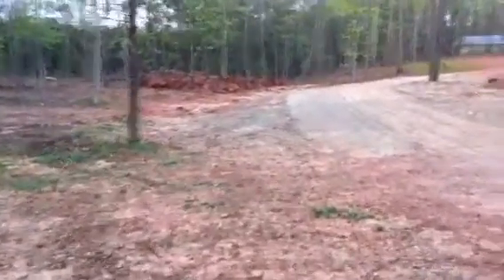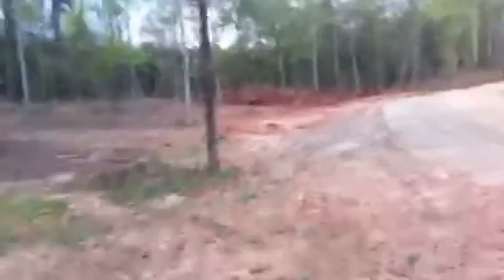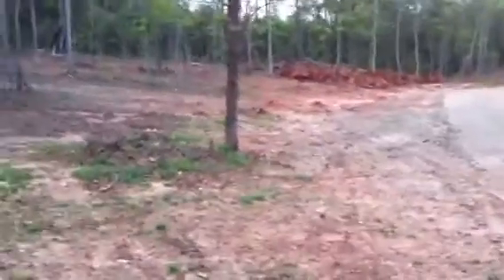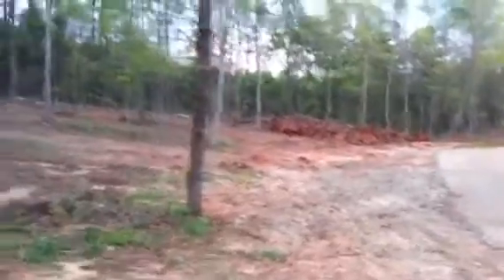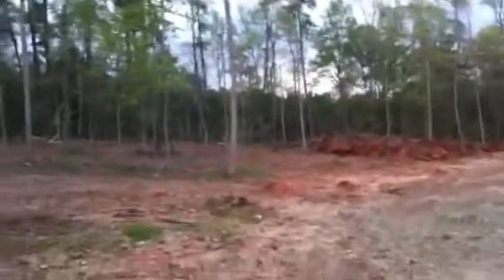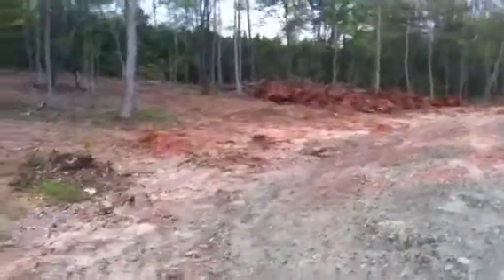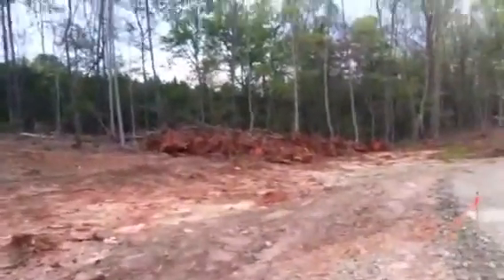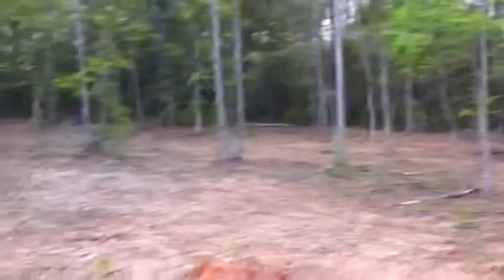219 frye road, Lexington SC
1.7 acres of land Lexington